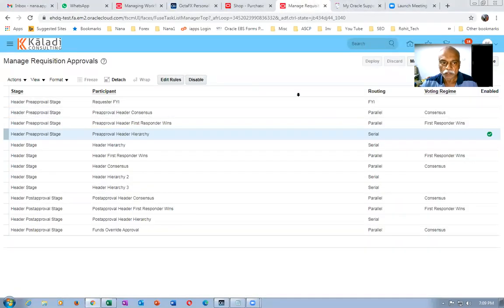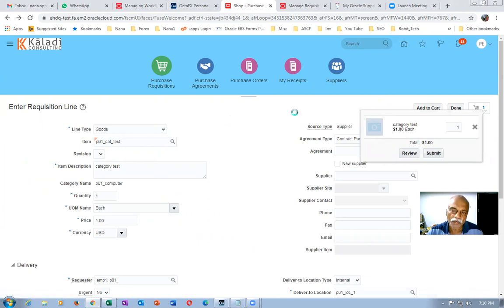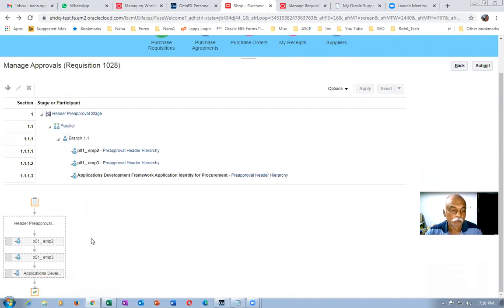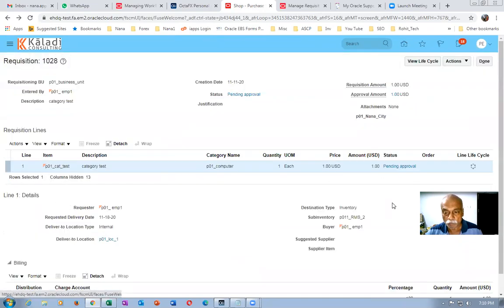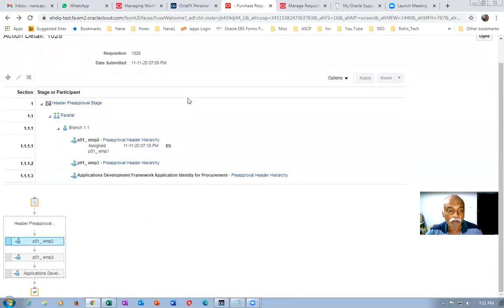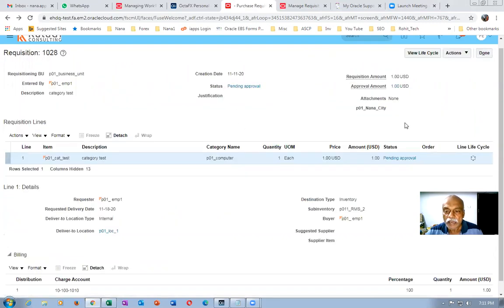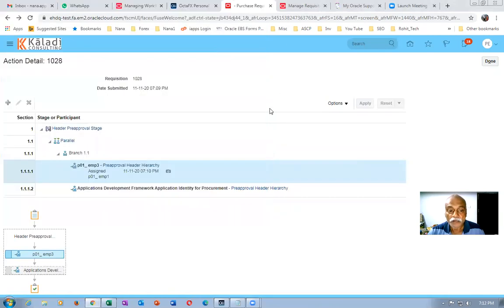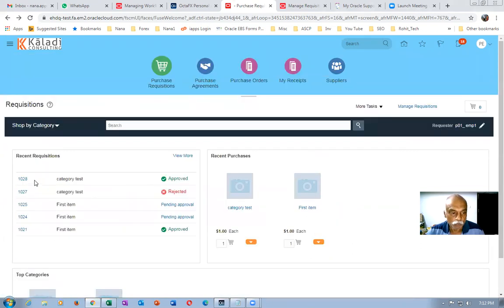Fusion Bye Pass Succesive Approvers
Oracle Supply Chain Management Training - I will mentor you if struck...During Practice oraclenana.com Visit my web site oraclenana.com

Fusion Bye Pass Succesive Approvers Oracle Fusion SCM Online Training